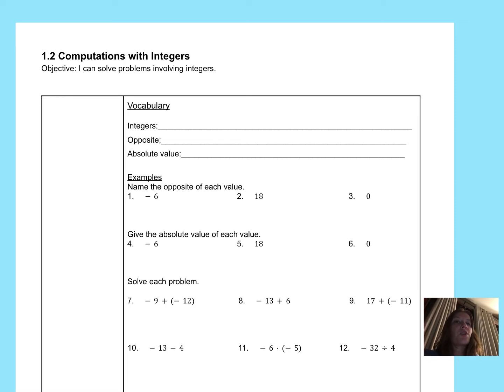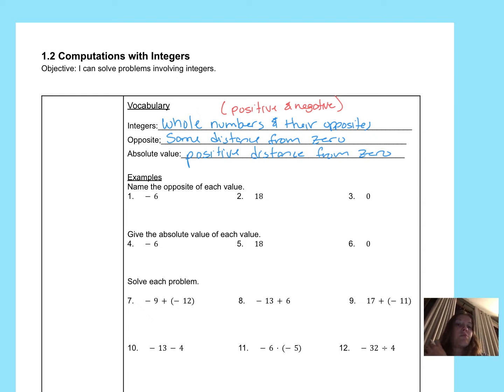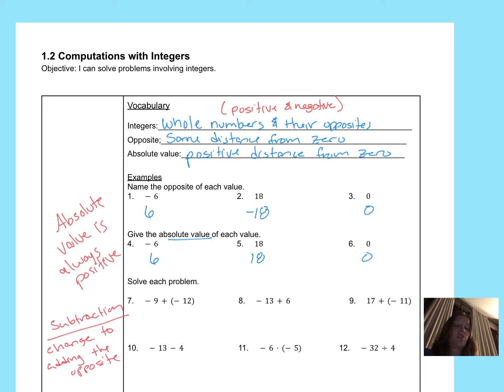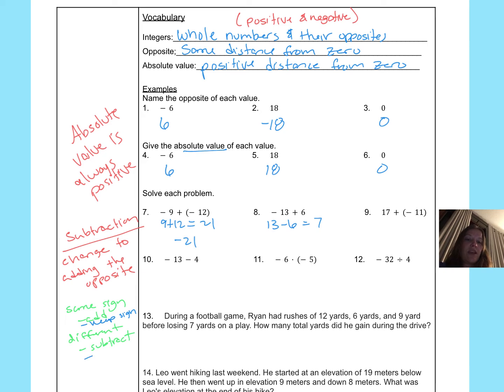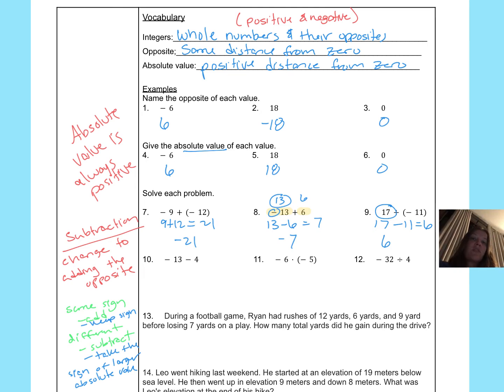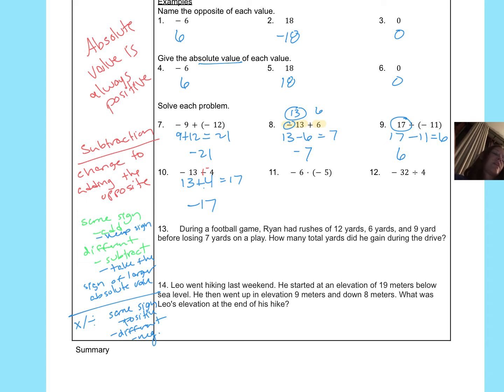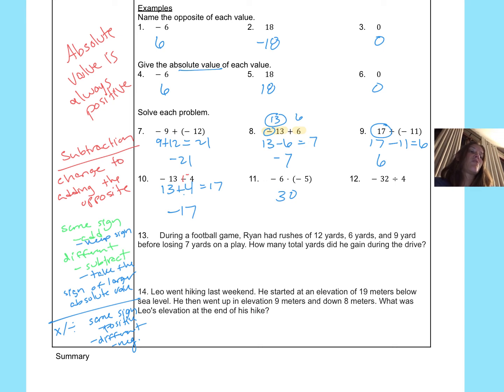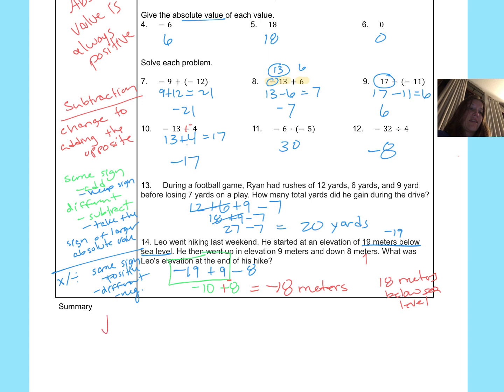1.2 Integer Computation